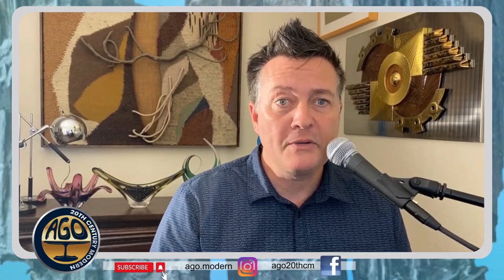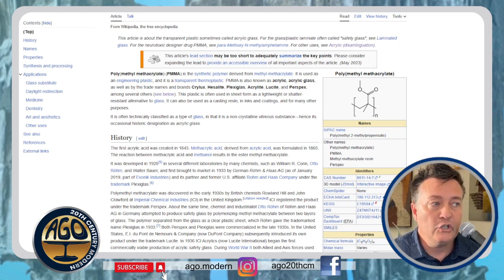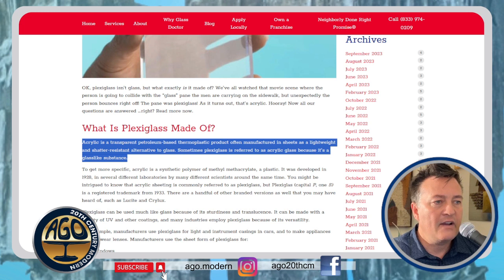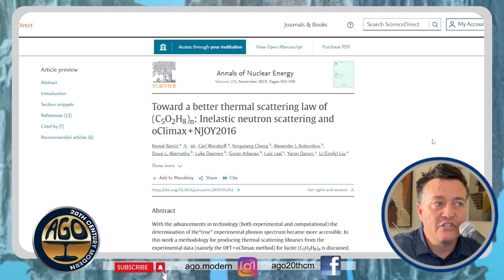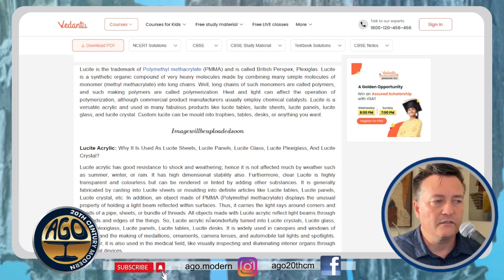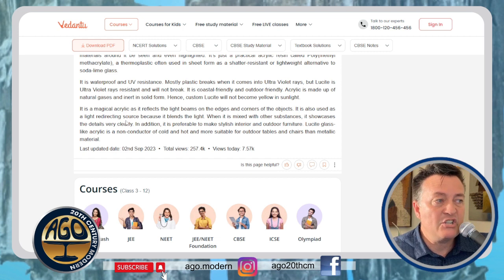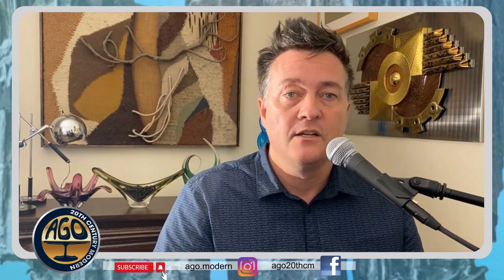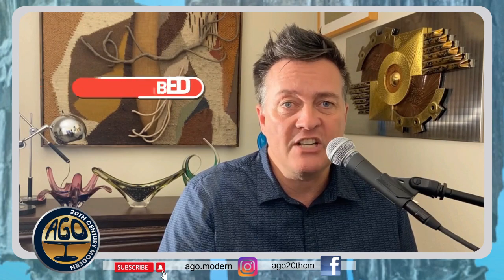Acrylic, Lucite, and Proprietary Eponym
Let's do some research and find out exactly what are the differences (or the similarities) between acrylic and lucite and how proprietary eponym comes into play. Hoping it doesn't leave you more confused than before you watched this video, so lets stretch our minds a little.